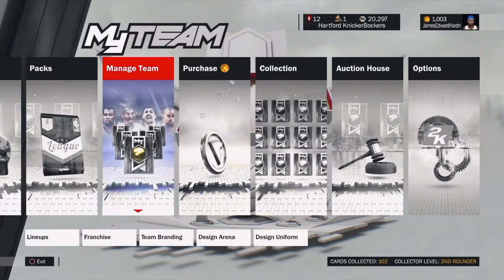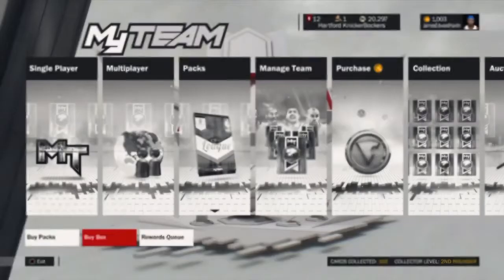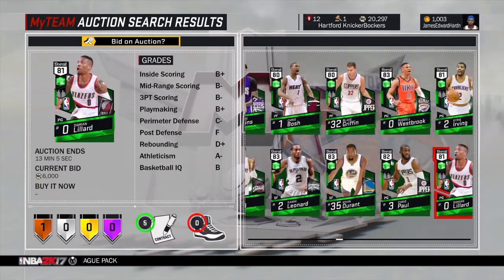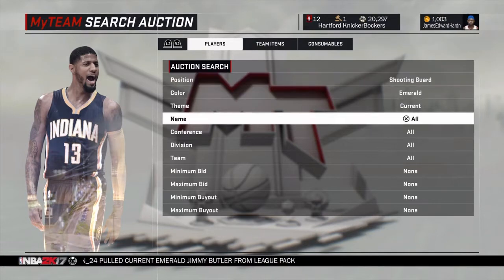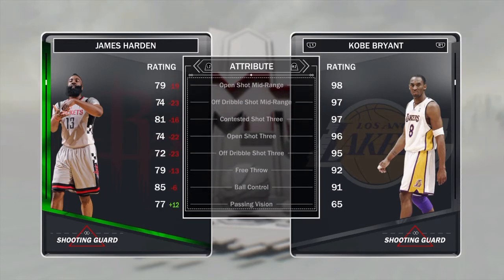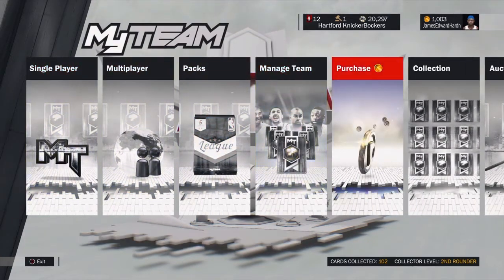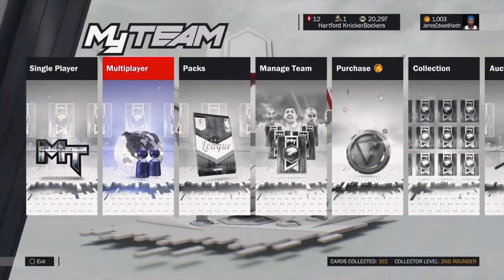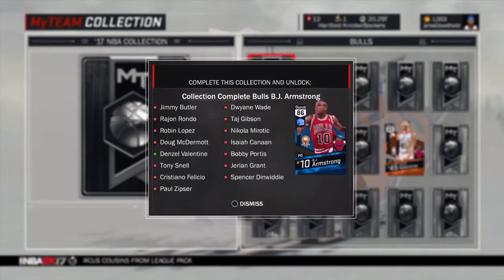NBA2K17 - How To Make MT Fast!